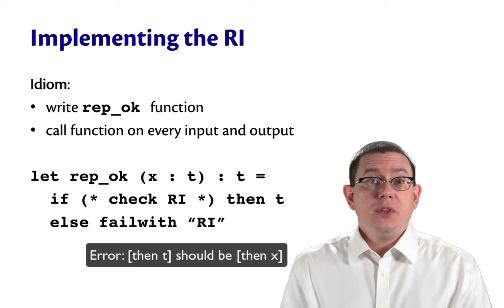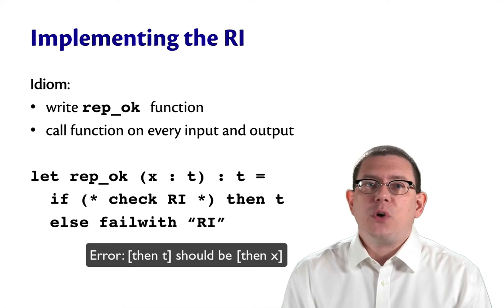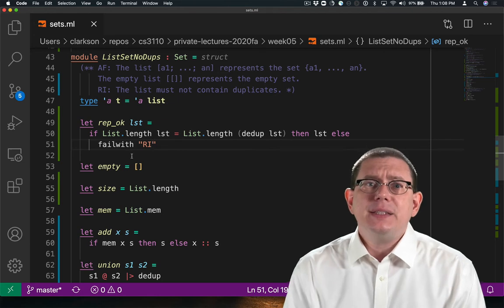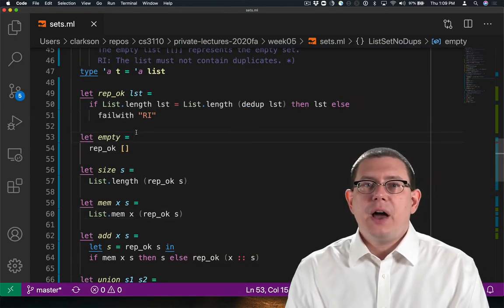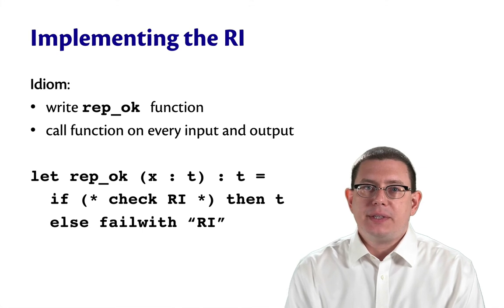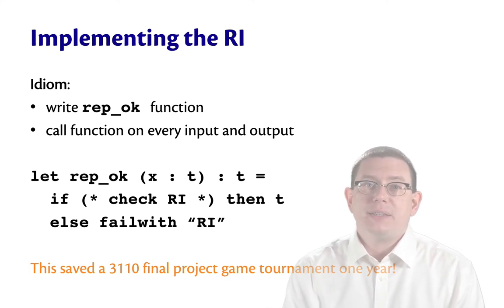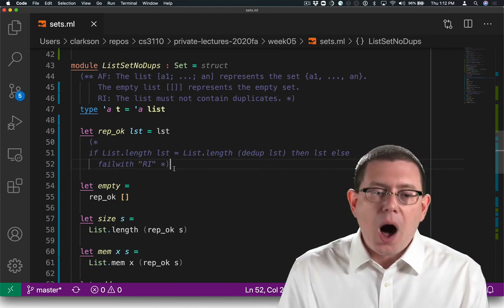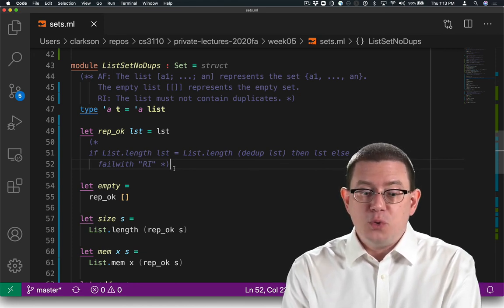Implementing Representation Invariants | OCaml Programming | Chapter 6 Video 10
Representation invariants can be implemented and used to program defensively, but they also can be too expensive to use everywhere